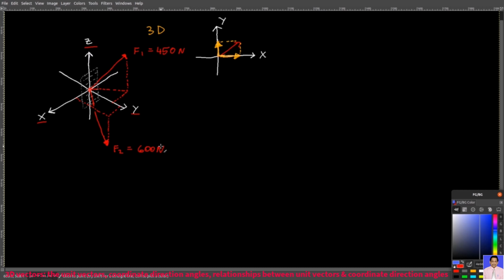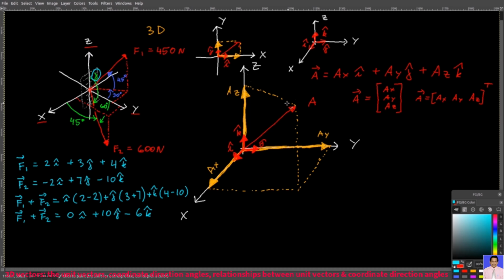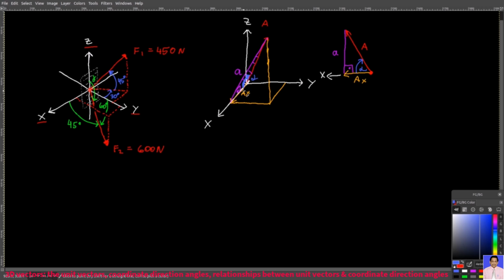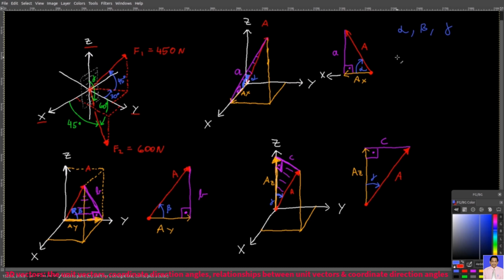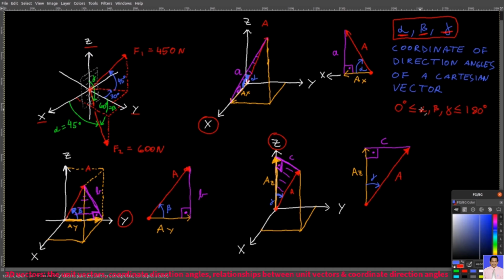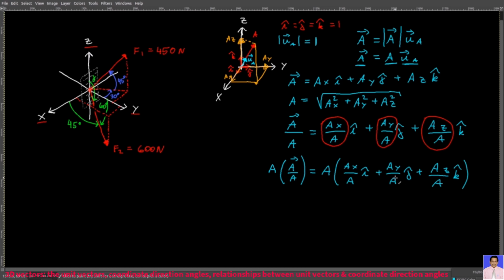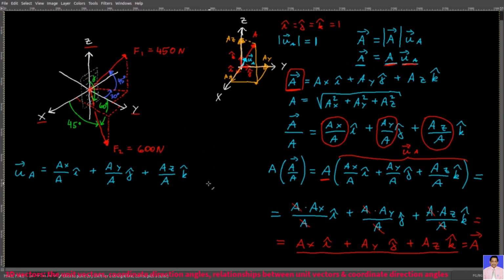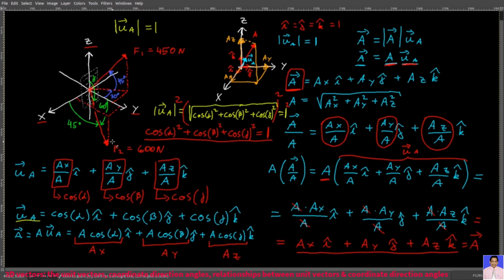Lecture - 15 3D vectors the unit vectors